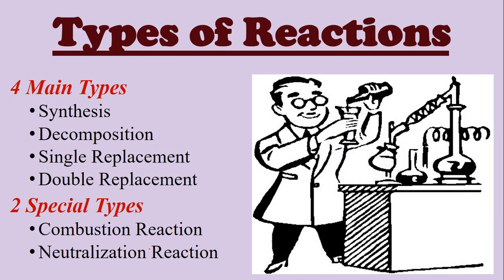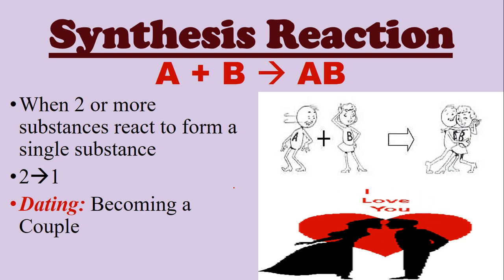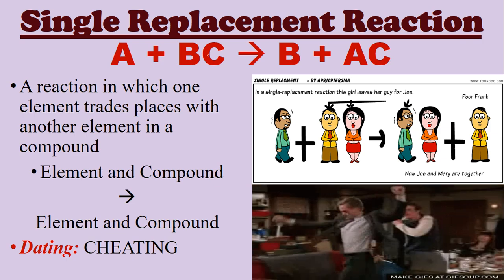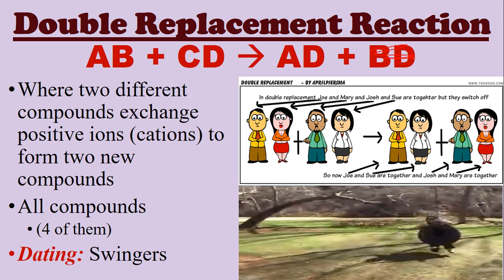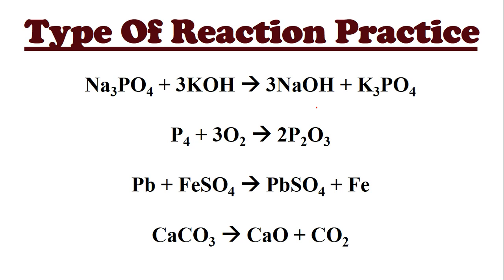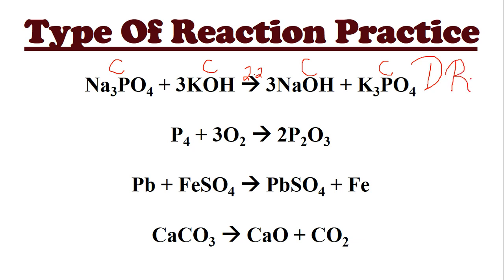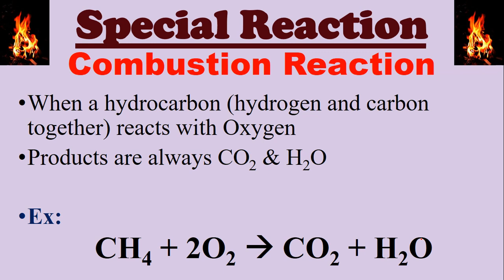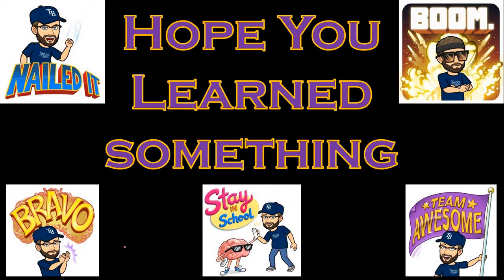Types of Reactions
Identifying the main types of chemical reactions.